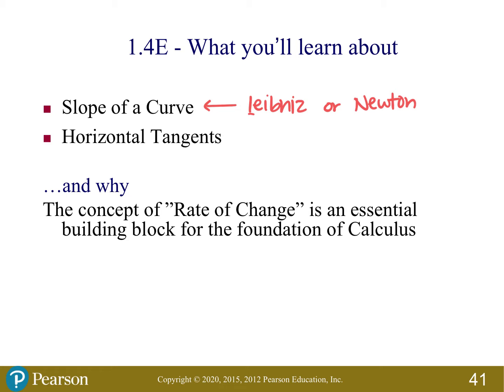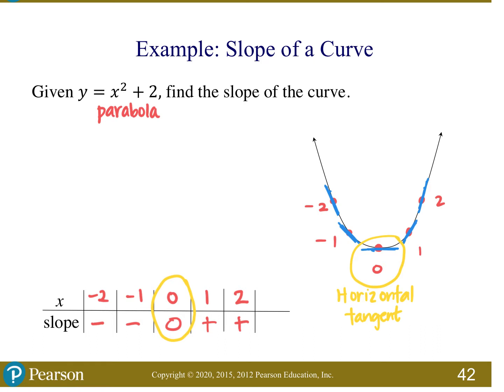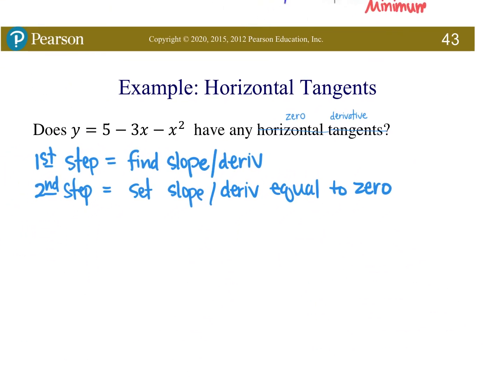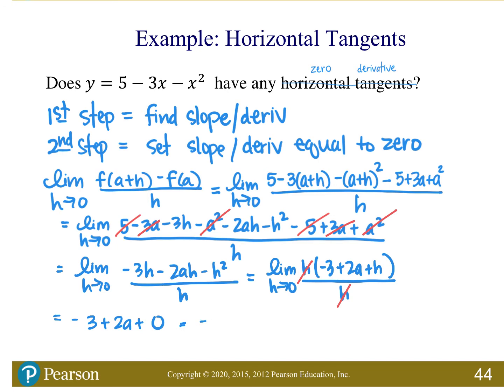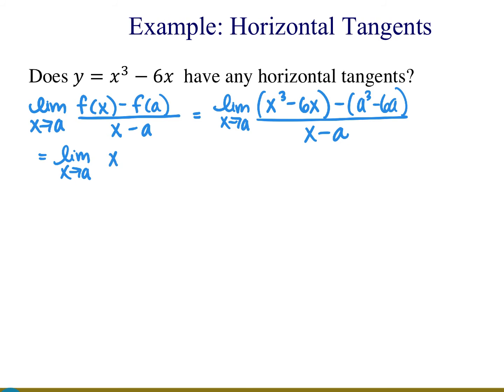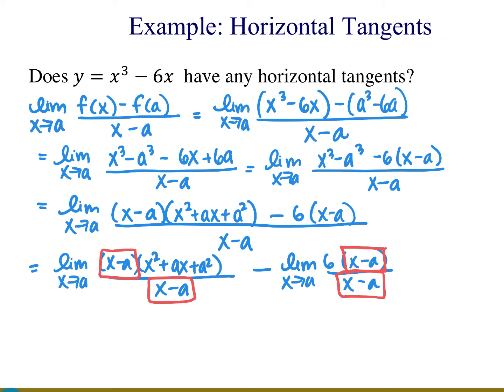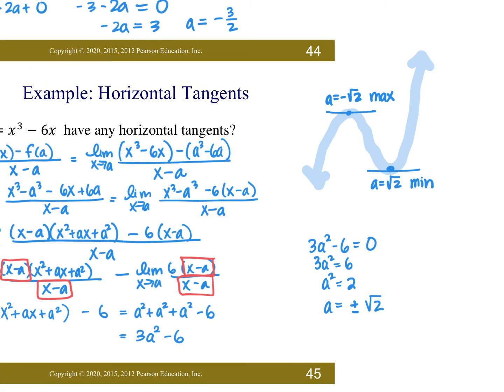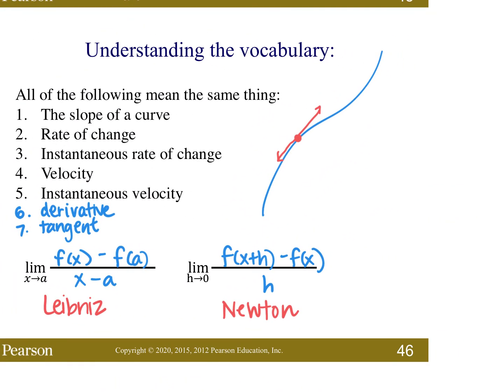Calc Notes 1.4 2.mp4